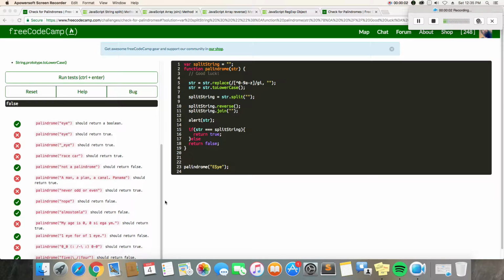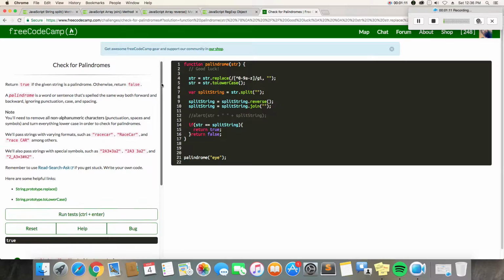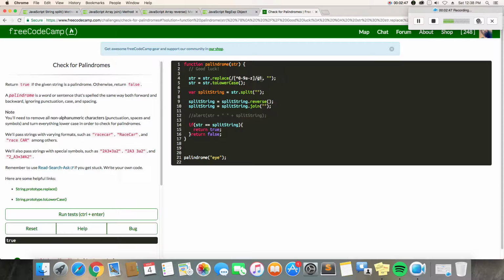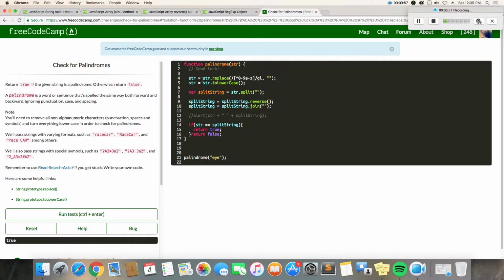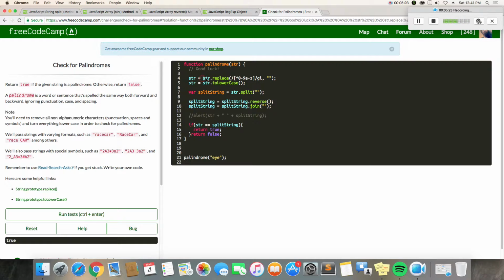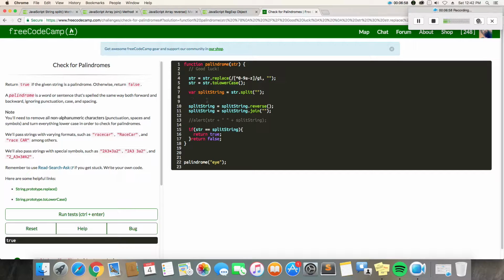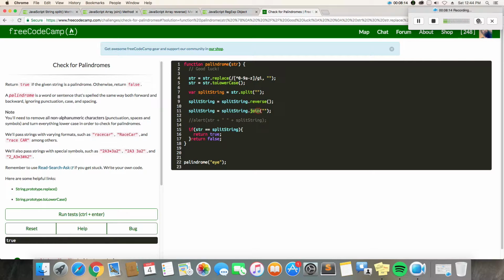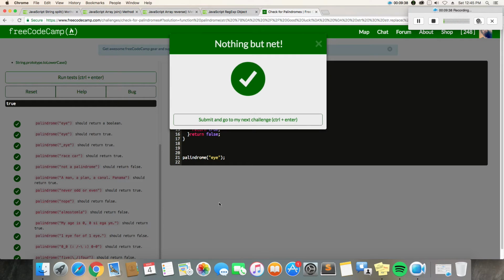FreeCodeCamp: Check for Palindromes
In this video we will learn how to complete the Check for Palindromes challenge! This was a little tricky to begin with, but with a few functions and a little logic, we can easily finish the challenge!

If you're interested in joining FreeCodeCamp to learn programming, you can pay them a Great community and lots of learning!

XOXO